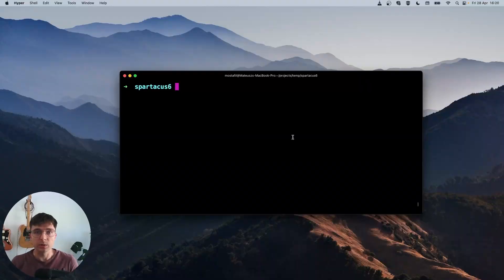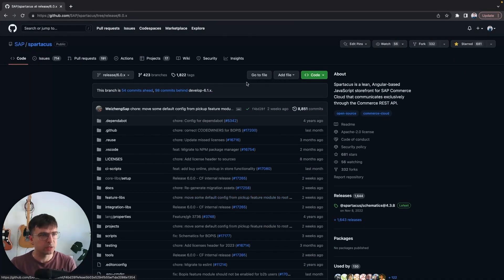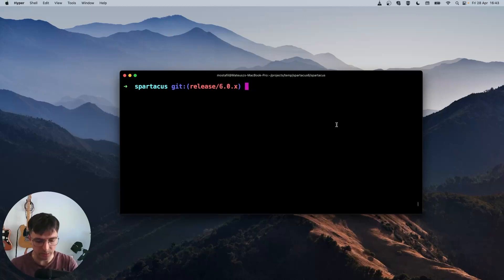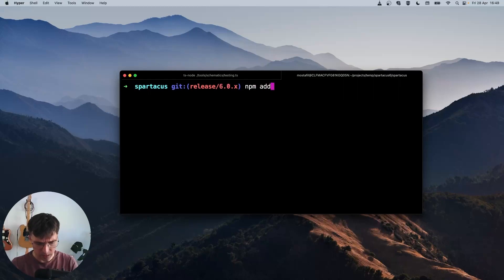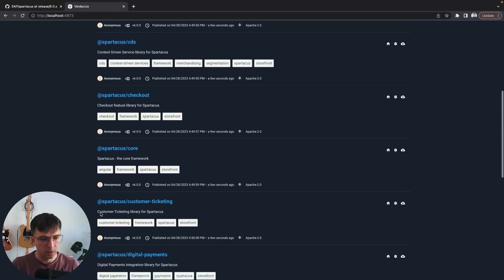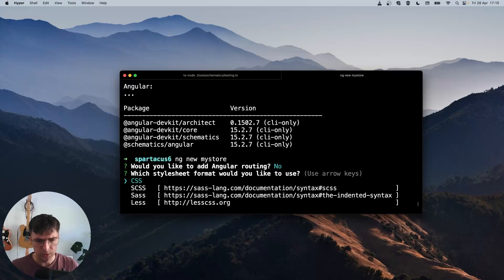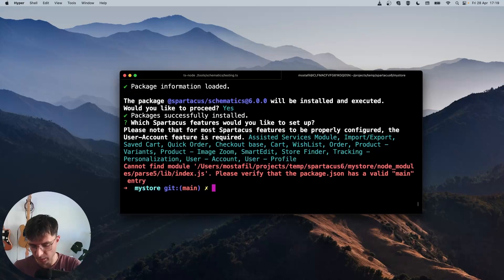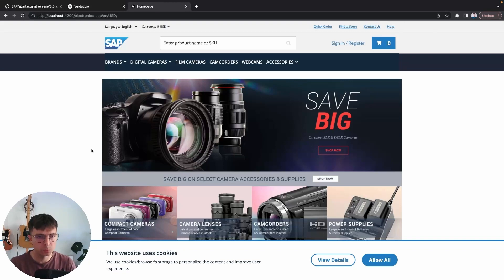How to build and install SAP Commerce, Composable Storefront 6.0 (SAP Spartacus 6.0)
SAP Spartacus 6.0 is not available on npm anymore. But don't worry, in this video I'll show you how to build the packages yourself and install Composable Storefront 6.0.

Mateusz Ostafil
Spartacus Storefront evangelist